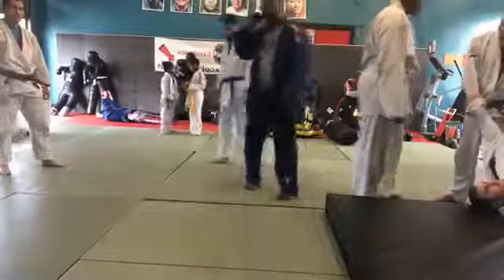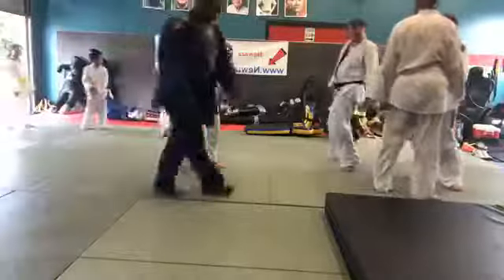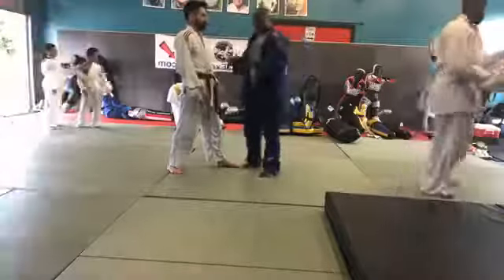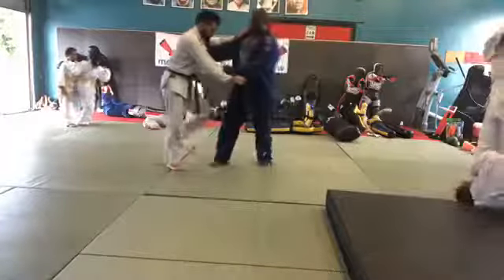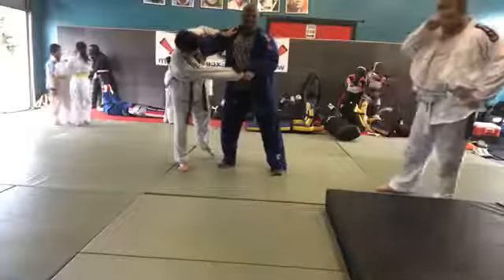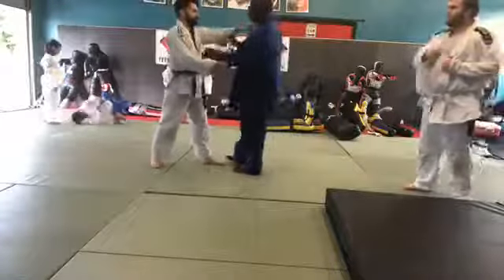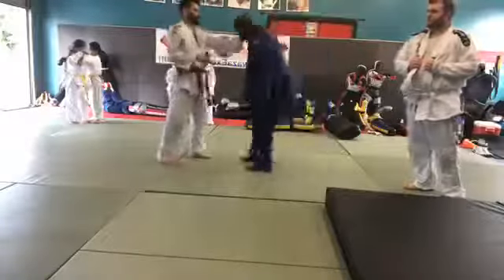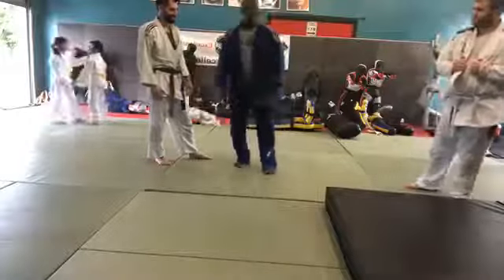Fly On The Wall | The Sticker | Taiotoshi | Ouchi Gari | Nice Combination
- If you want to TRAIN WITH 2004 Judo Olympian, Former Division 1 Wrestler and BJJ Black Belt Dr. Rhadi Ferguson at Tampa Florida Judo and Brazilian Jiujitsu then give us a call or text at . We have some wonderful training opportunities for you. Please enjoy this video. And remember to give us a text or call if you are interested in learning from the only US Olympian in the sport of Judo in the Tampa, Florida area.